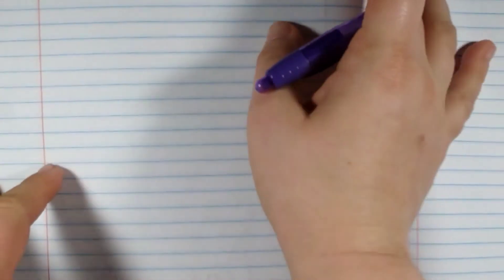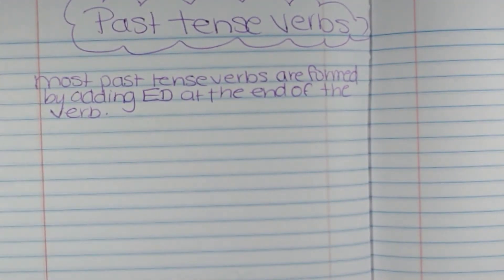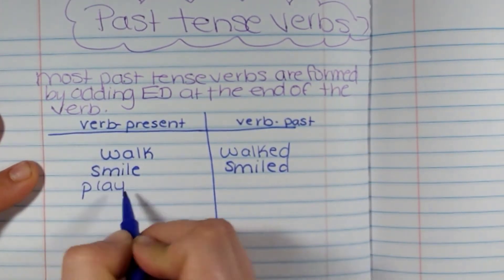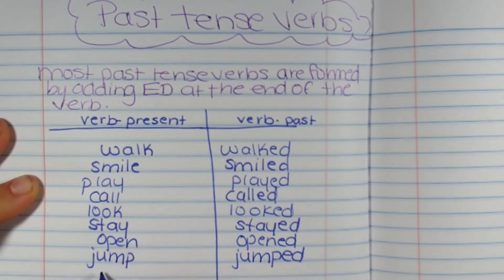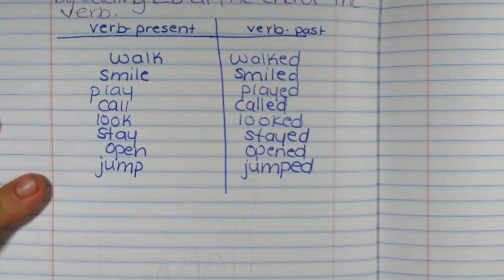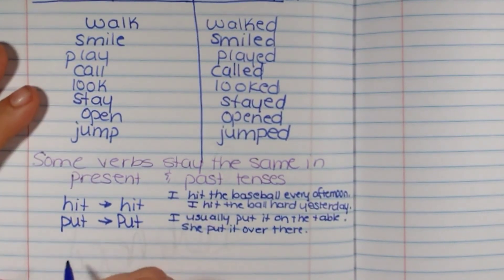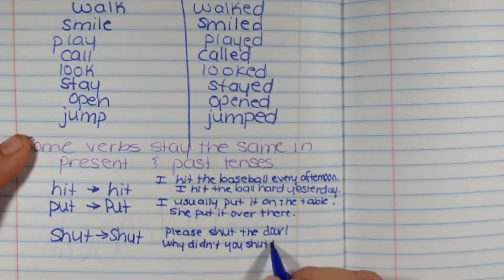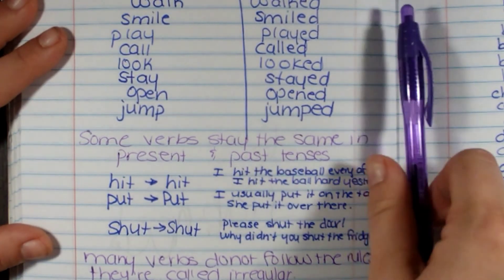Past Tense Verbs // 5th grade online writing lesson